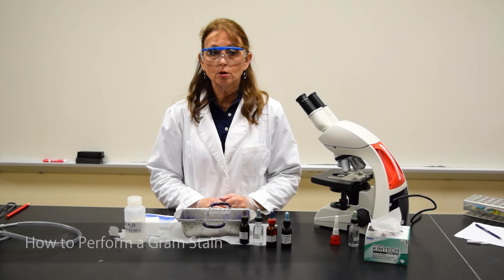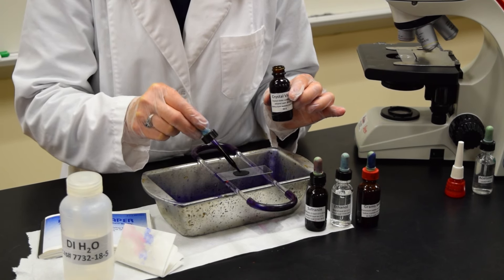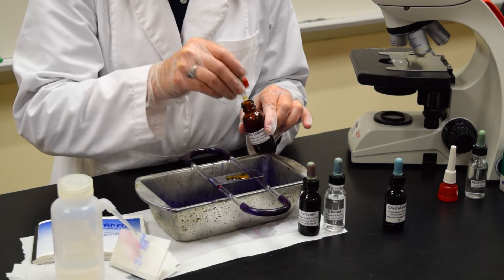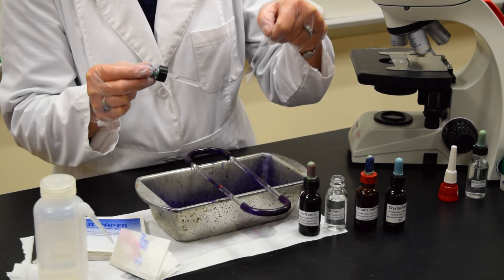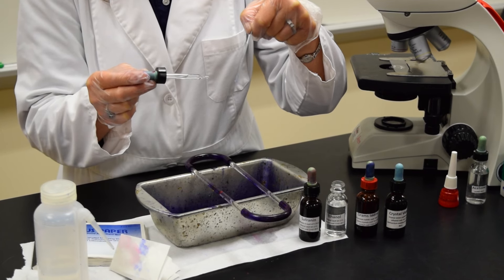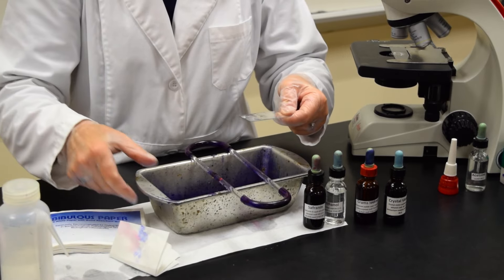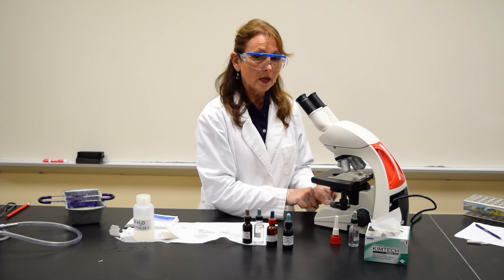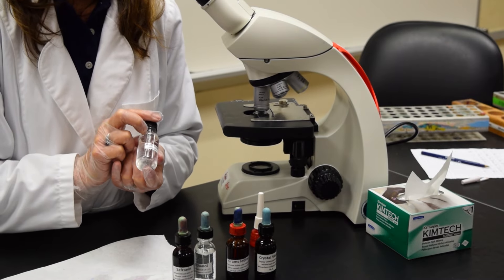How to Perform a Gram Stain - MCCC Microbiology